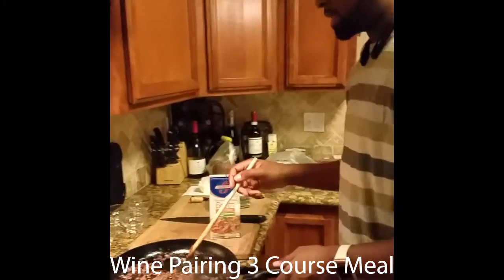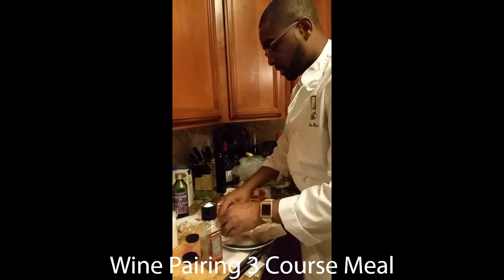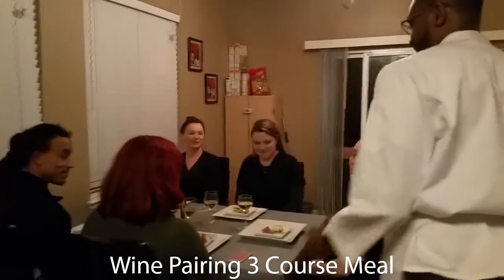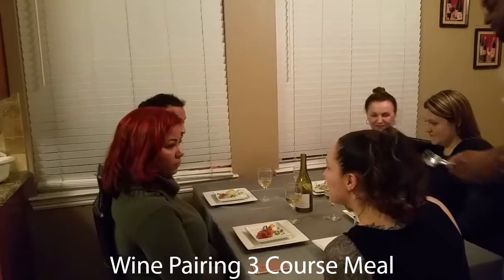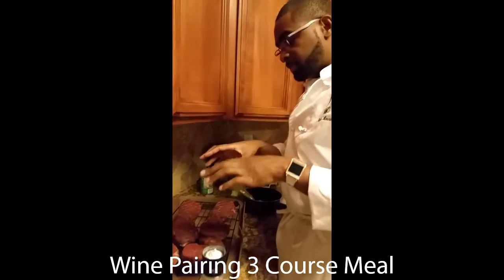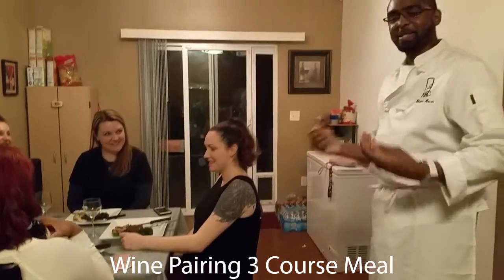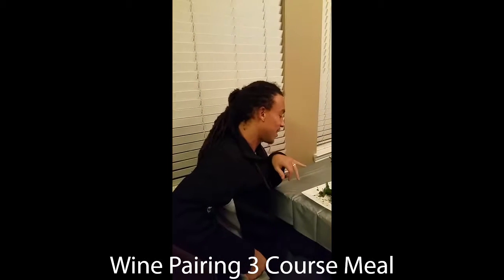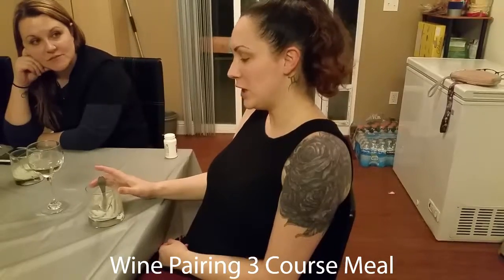Wine Pairing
Beverage Class final project